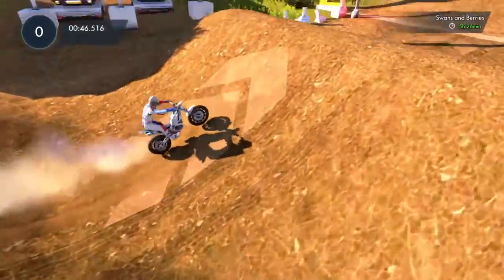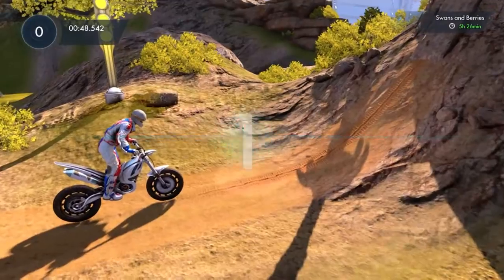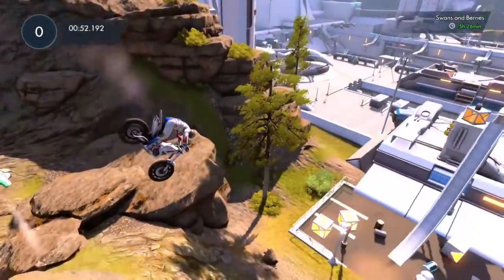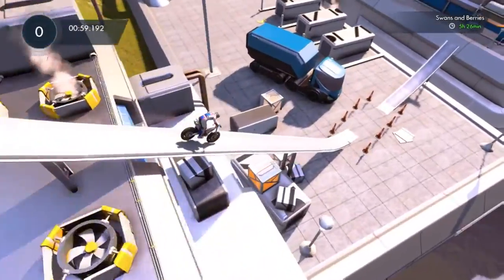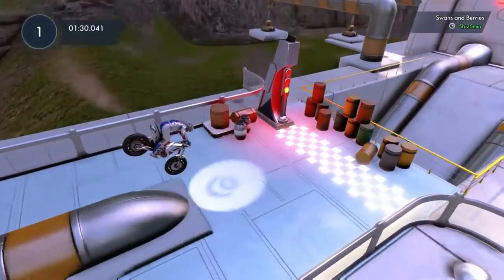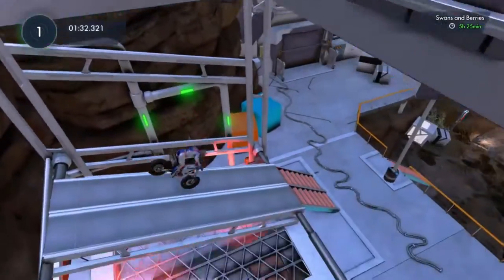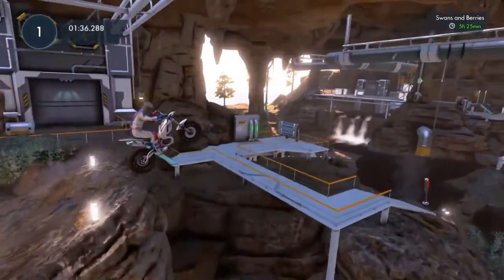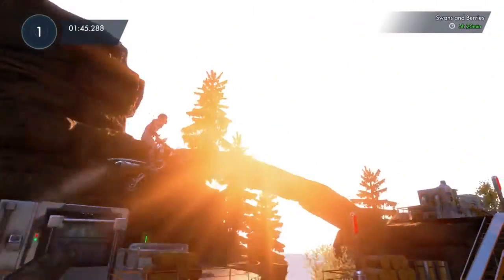Trials Fusion - How To Unlock The Dashing Hero Outfit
In the video today im going to show you the steps that you need to take to unlock the dashing hero outfit in trials fusion on console and also trials frontier and smart devices. There a couple of steps you need to take before actually playing the games in order to be able to obtain this outfit.

A Little Bit About Me:
My name is Don. I’m a 21 year old university student study a bachelor of exercise and sports science. I grew up in a very small town with less than 500 people living there and when I was at high school my family moved to a farm. I have been gaming all of my life and have been doing youtube for almost 2 years now. I live in a house with 5 of my best friends. I try to upload on a regular basis but I cant promise a schedule or anything because this isn’t my job or anything but just a hobby that I really enjoy.

A Little bit About My Channel:
I would say that at the current stage I do mainly commentaries on a variety of gaming and non gaming topics. Sometimes they are serious, sometimes they are not. Although my channel has a wide variety of other videos on it including gaming comedy, trolling videos, various montages, high scoring gameplays, nuclears and other high scoring streaks, playthroughs, tips and tricks, glitches and really just about any sort of gaming related video that you can think of. The games I am uploading the most at the moment are Call of Duty Ghosts, Infamous Second Son and Warframe but in the past I have also uploaded videos of other games like GTA 4, Nintendo 64 games like Star Fox 64 and Perfect Dark, indie games like Stick It To The Man and some funny clips from The Playroom. Of course I also have uploaded clips from previous call of duties like Call of Duty Black Ops 2 and Call of Duty Modern Warfare 3.